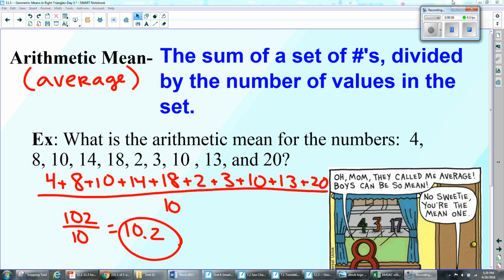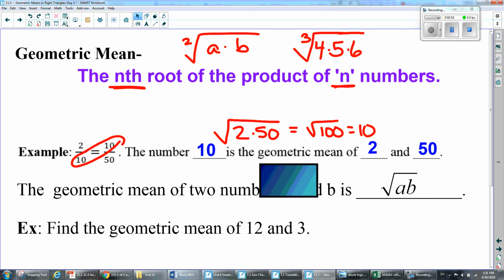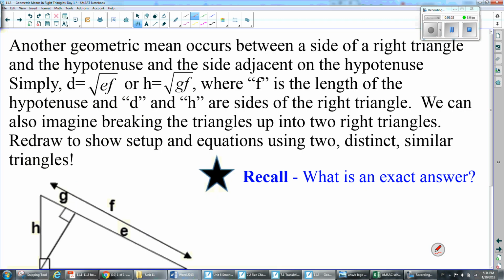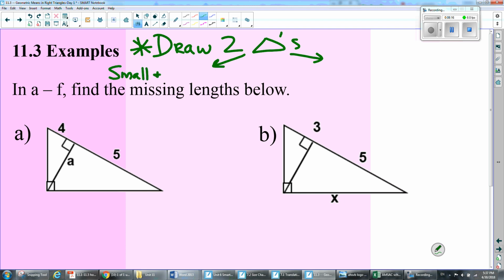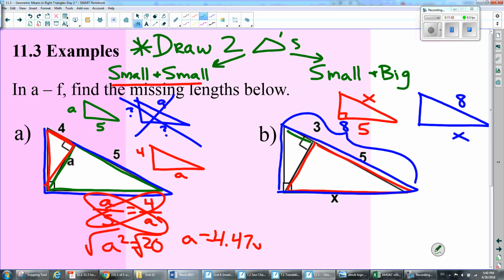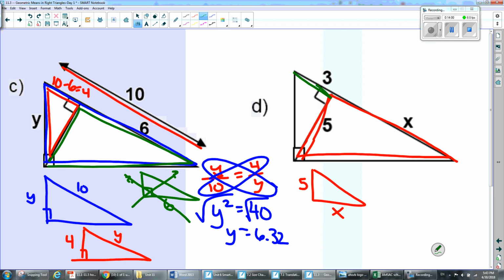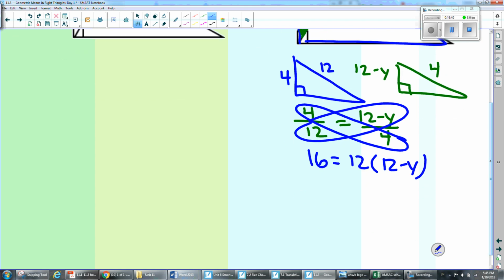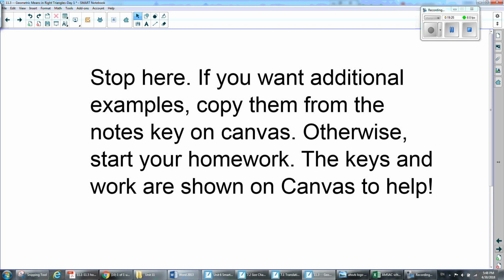11 3 Geometric Means Video